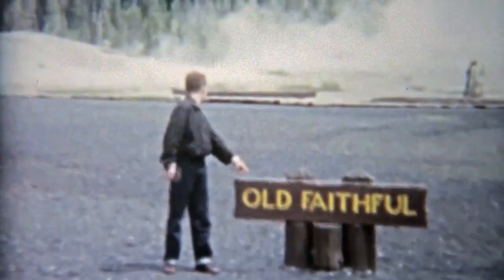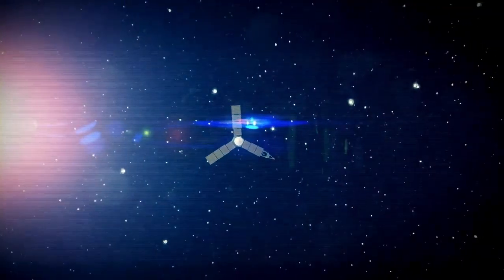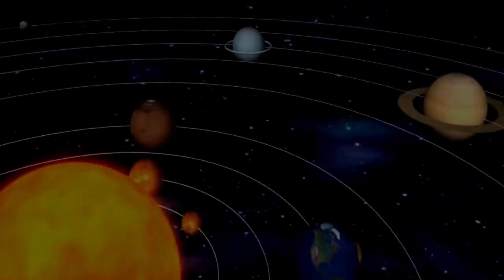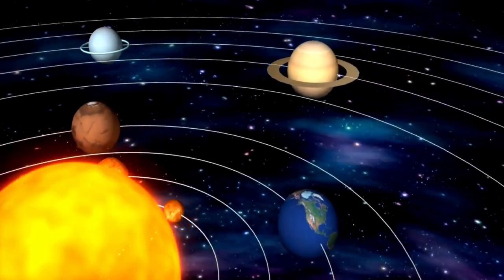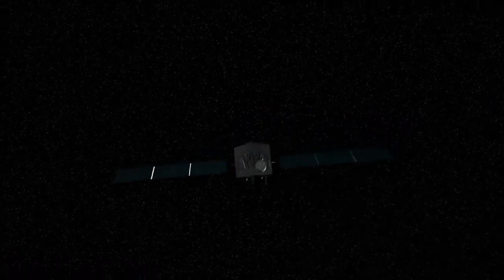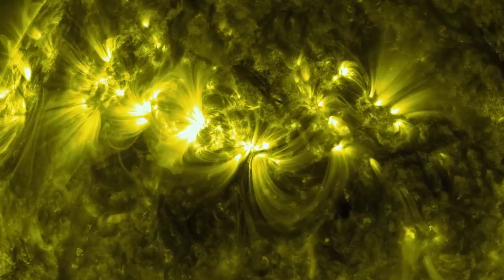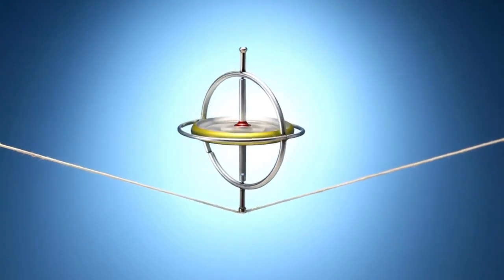What Voyager 2 SAW at the Edge of the Solar System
The content in this video is based on rumors, fan theories, and leaked materials circulating online. None of the information presented has been independently verified, and all claims remain allegations unless proven otherwise.
We encourage viewers to approach this content with an open mind and understand that all parties mentioned are innocent until proven guilty. This video is intended for entertainment and discussion purposes only and does not aim to harm or defame any individual involved.